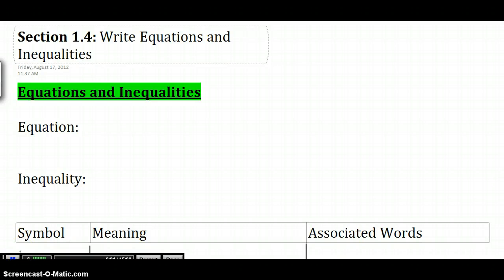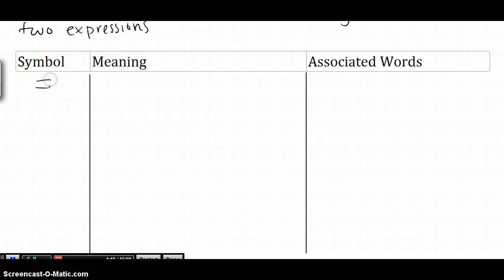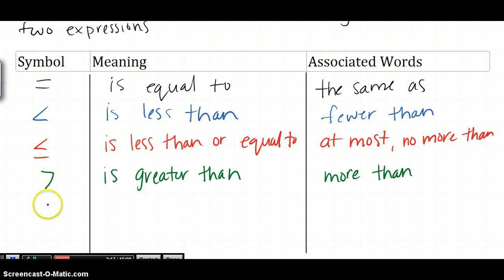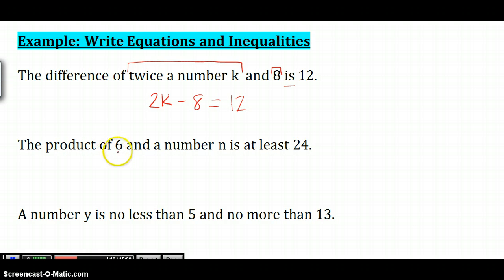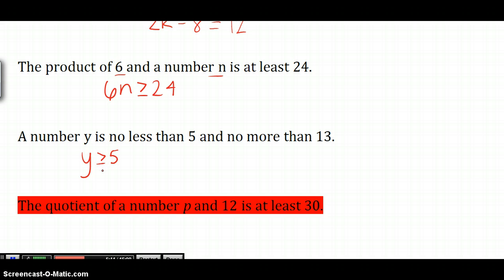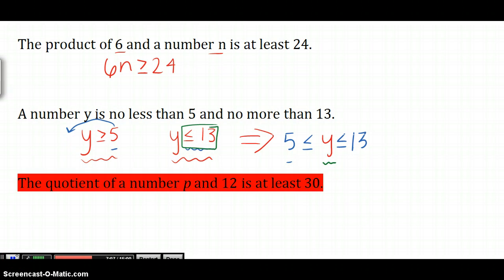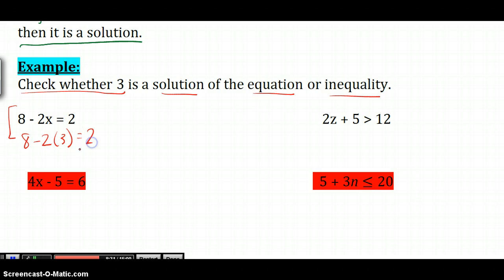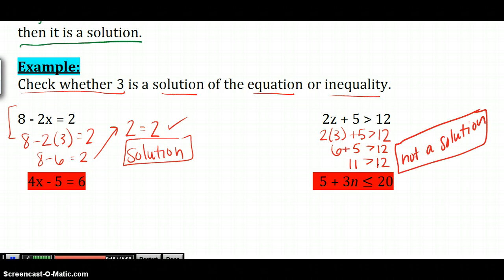Section 1.4: Write Equations and Inequalities